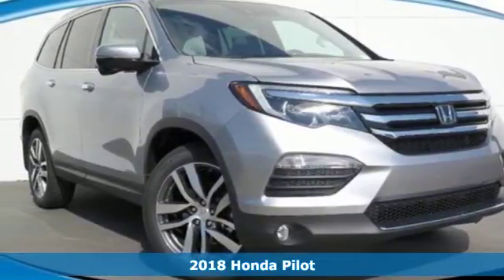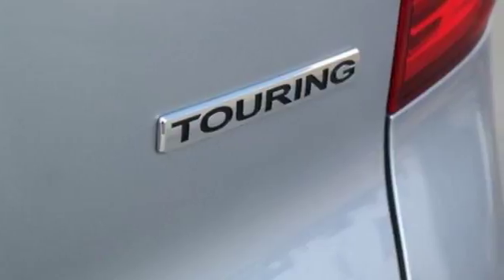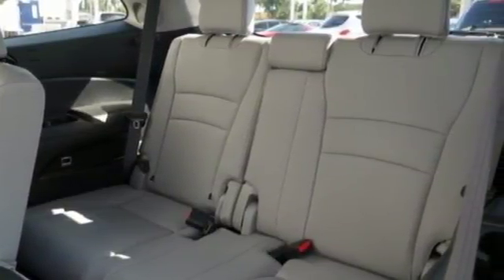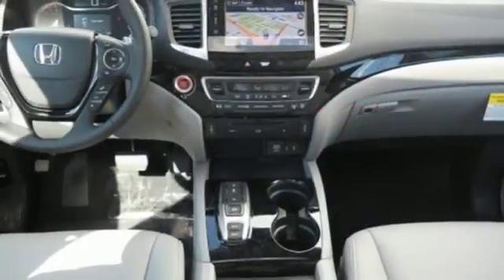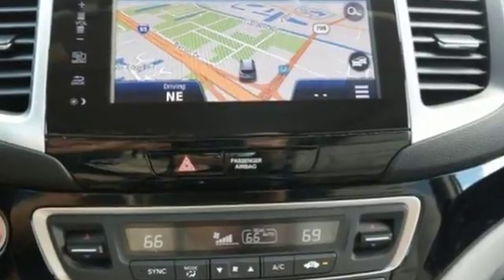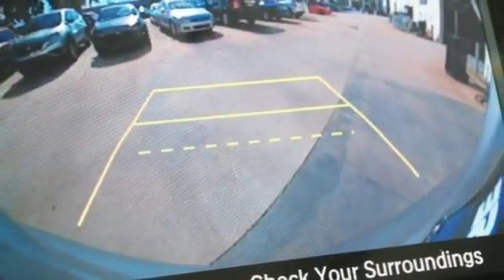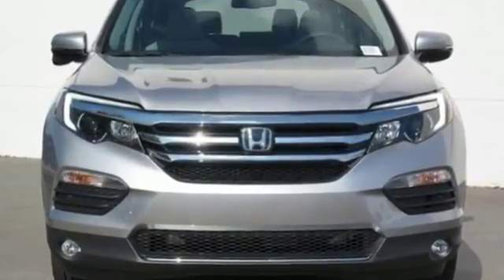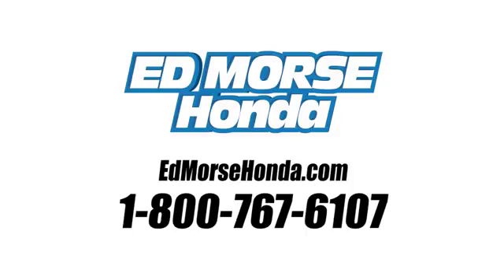New 2018 Honda Pilot West Palm Beach Juno, FL JB020440 - SOLD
Year: 2018
Make: Honda
Model: Pilot
Trim: Touring
Engine: 3.5L V6 24-Valve SOHC i-VTEC Engine
Transmission: Automatic
Color: SX/Lunar
Stock #: JB020440
VIN: 5FNYF5H9XJB020440
This 2018 Honda Pilot Touring is proudly offered by Ed Morse Honda This Honda includes: GRAY, LEATHER-TRIMMED SEATS Leather Seats LUNAR SILVER METALLIC *Note - For third party subscriptions or services, please contact the dealer for more information.* This SUV gives you versatility, style and comfort all in one vehicle. Pull up in the vehicle and the valet will want to parked on the front row. This Honda Pilot is the vehicle others dream to own. Don't miss your chance to make it your new ride. Added comfort with contemporary style is the leather interior to heighten the quality and craftsmanship for the Honda Pilot

Address:
3790 West Blue Heron Boulevard